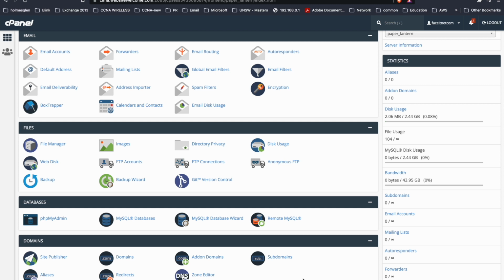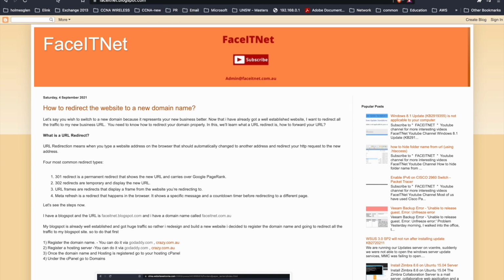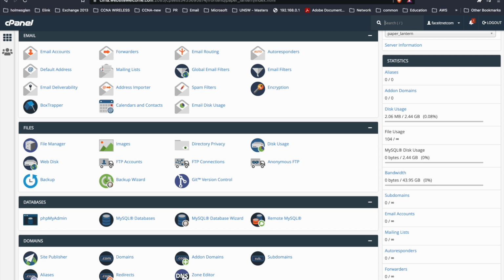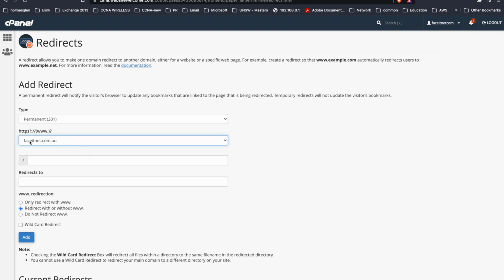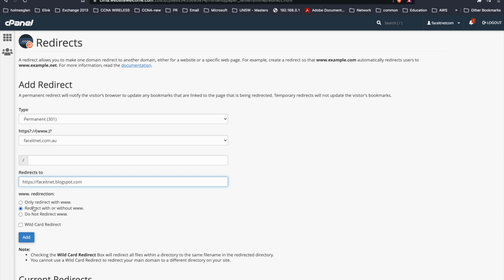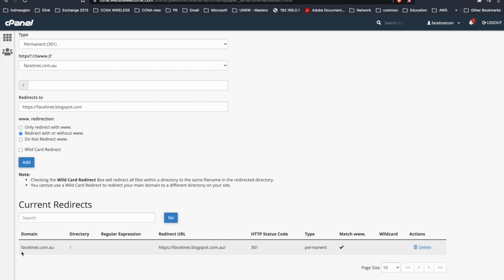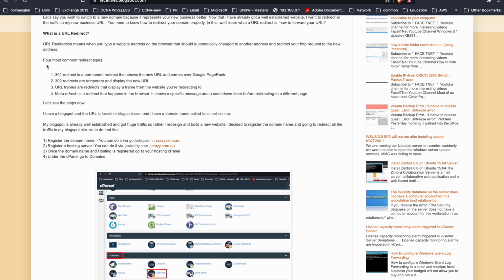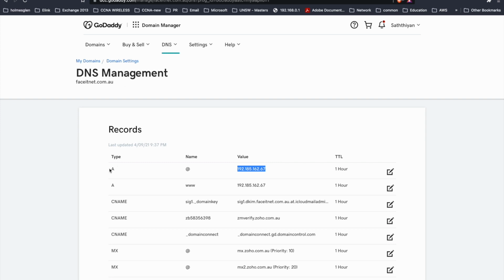How to redirect your old website to new URL ( URL /Website Redirection)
Let’s say you wish to switch to a new domain because it represents your new business better. Now that i have already got a well established website, I want to redirect all the traffic to my new business URL.  You need to know how to redirect your domain properly. In this, we’ll learn what a URL redirect is, how to forward your URL?

What is a URL Redirect?

URL Redirection means when you type a website address on the browser that should automatically changed to another address and redirect your http request to the new address.